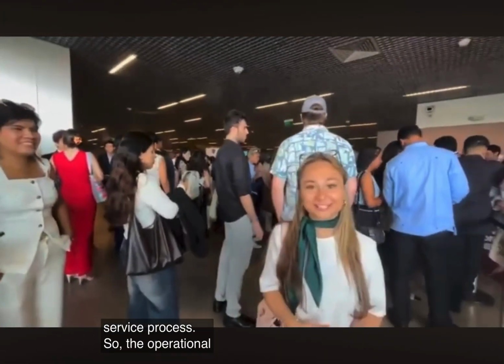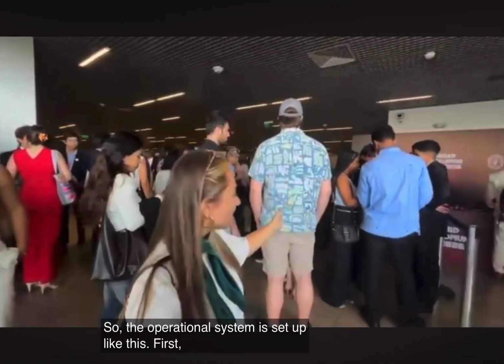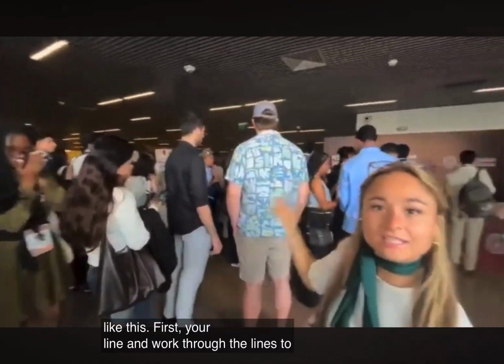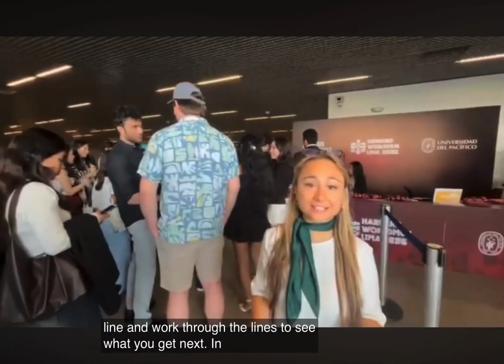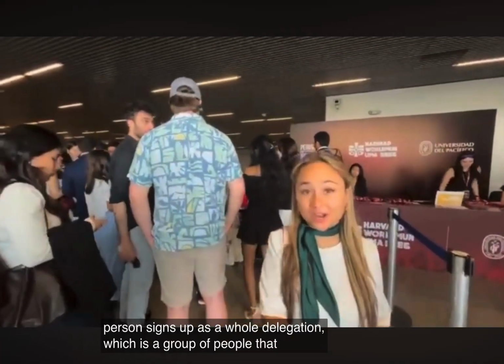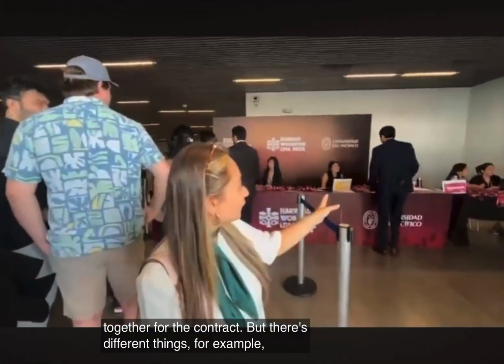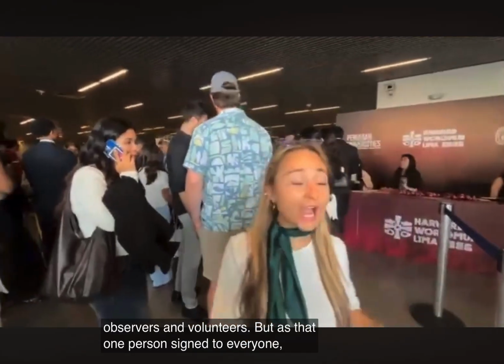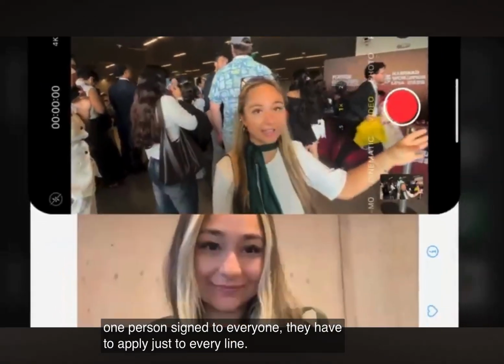29. March 2026